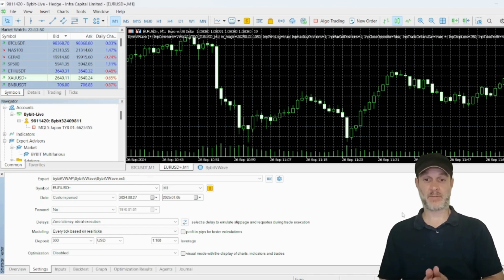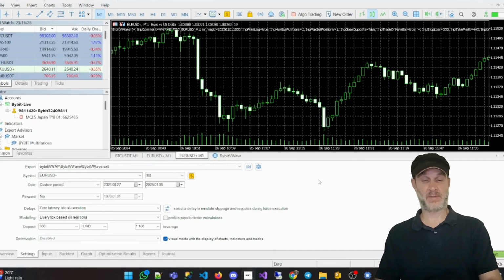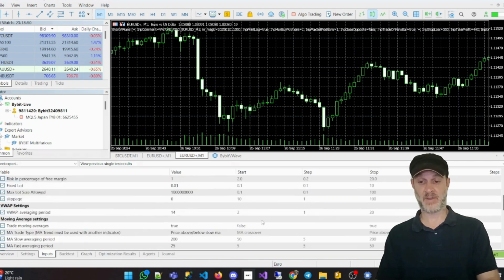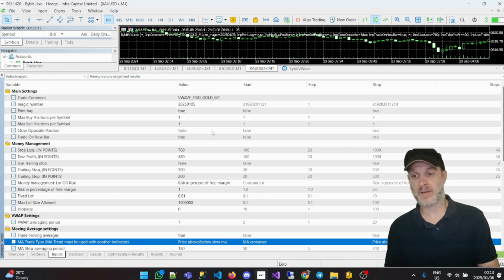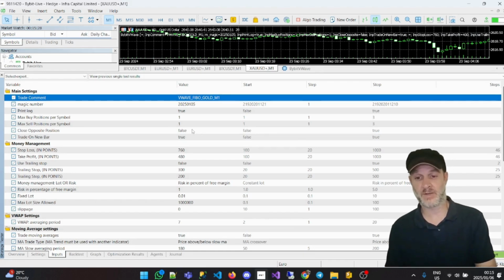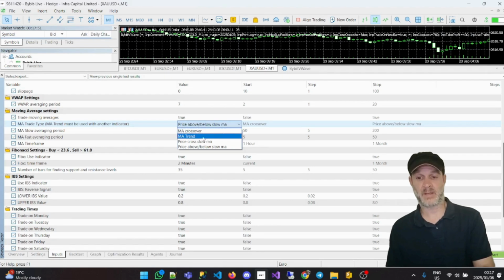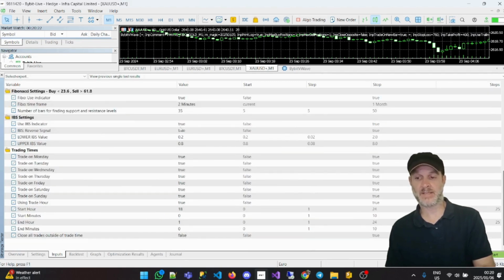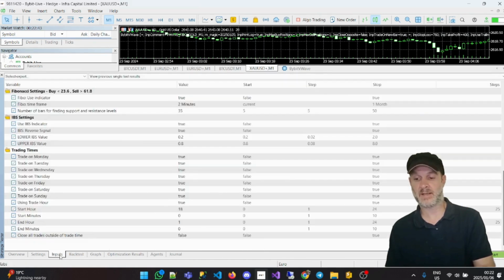V-Wave EA: The Ultimate VWAP Trading Bot for BYBIT MT5!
Discover the power of V-Wave, a cutting-edge VWAP-based trading bot for MT5. With VWAP, Moving Averages, Fibonacci levels, IBS, and advanced money management features, this expert advisor is designed for precision trading. Perfect for any MT5 broker! 🚀"

00:00 Intro
00:32 Backtesting
08:05 User Guide and Input parameters